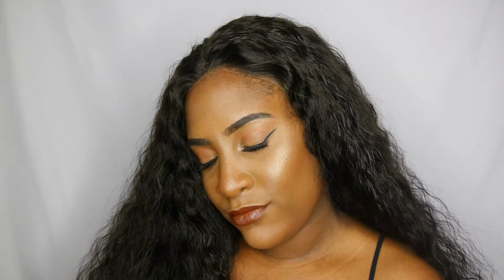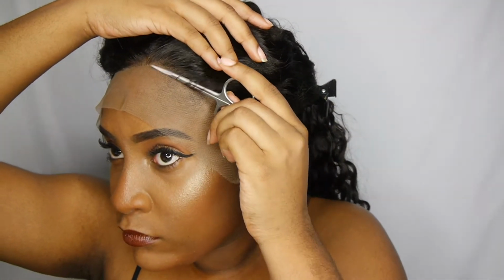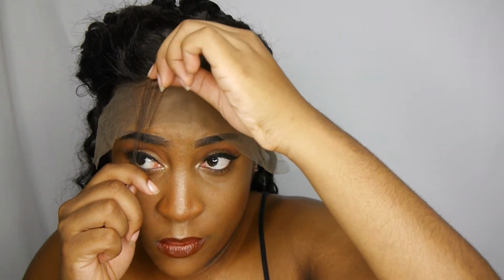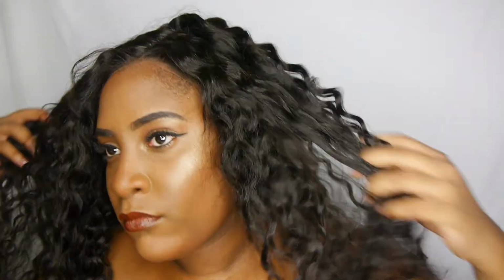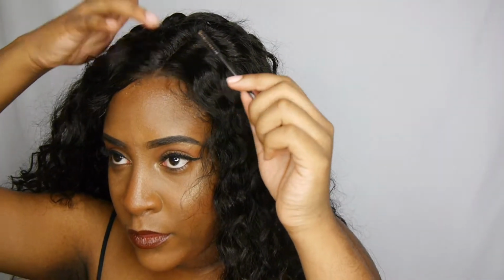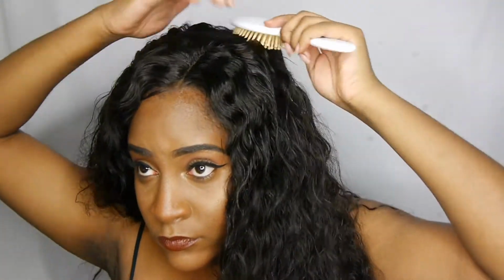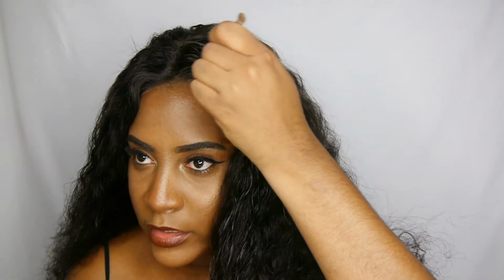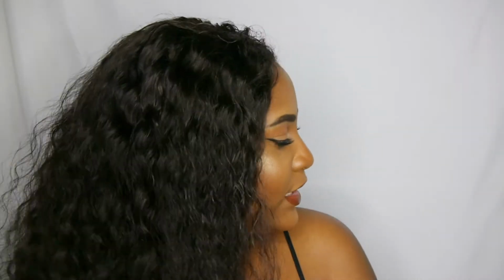HOW TO SLAY A LACE WIG FOR BEGINNERS! | DIVAS WIGS REVIEW CEC001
Hi guys! Make sure to switch to 1080 HD.

The wig I'm wearing in this video is from DIVASWIGS :
Hair Code :  CEC001
Hair length: 22 inches
Hair type: Brazilian Virgin Hair
Hair Color: Natural Black
Hair density: 150% density
Hair line: Preplucked Hairline
Lace color: Medium Brown
Cap Construction: Full Lace Glueless Cap
Cap Size: Average

FAQ:
Ethnicity: Guyanese/ African American
Hair Type: 4B/4C
Camera: Panasonic Lumix G5
Lighting: Neewer 18" Ring Light
Editor: Final Cut Pro